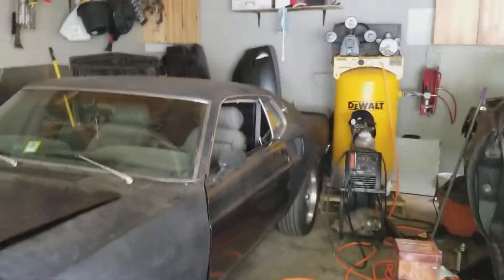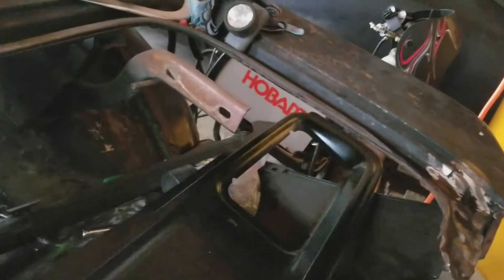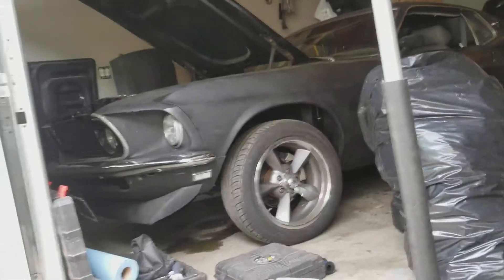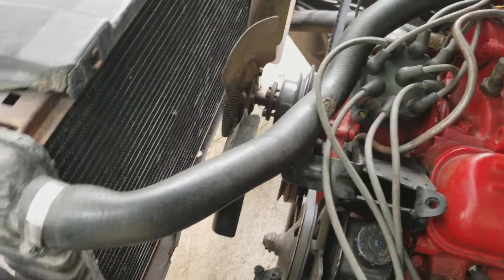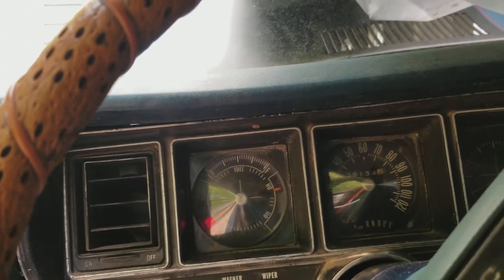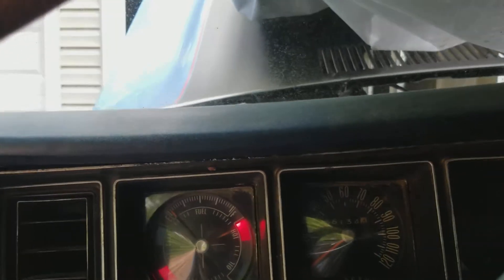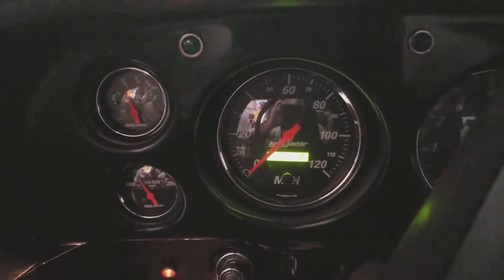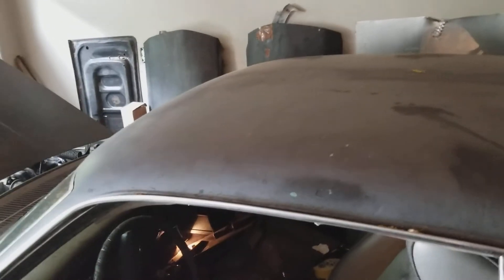Update on muscle car projects